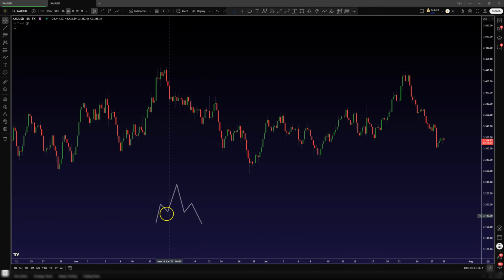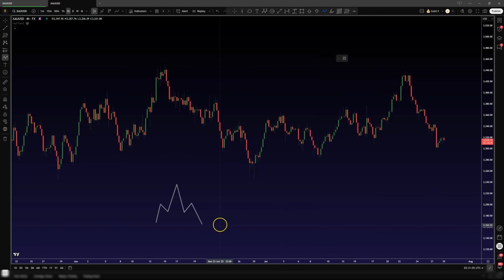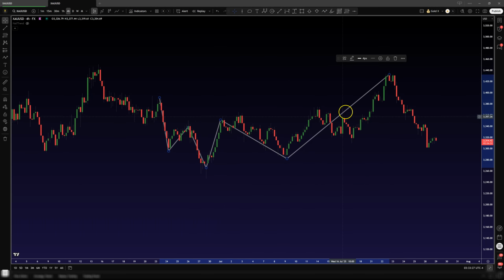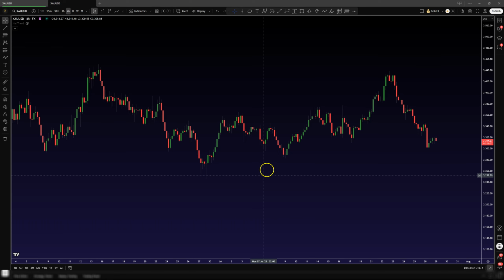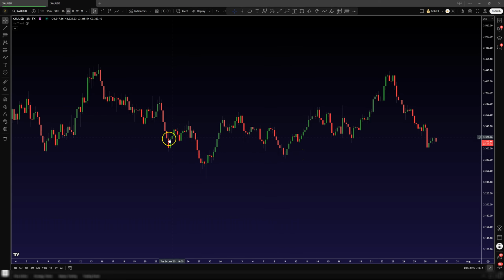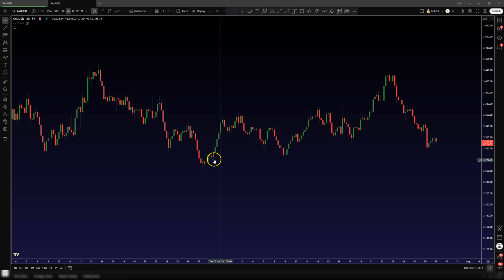The Golden Gate - #6 Identify Your Market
You can lose more than your initial deposit and stake. Please ensure your chosen method matches your investment objectives, familiarise yourself with the risks involved and if necessary seek independent advice.

All information on this website or any product purchased from this website is for educational and research purposes only and is not intended to provide financial advice. Any statement about profits or income, expressed or implied, does not represent a guarantee. This training website is neither a solicitation nor an offer to Buy/Sell options, futures or securities. No representation is being made that any information you receive will or is likely to achieve profits or losses similar to those discussed on this website.
The past performance of any trading system or methodology is not necessarily indicative of future results. Please use common sense. Get the advice of a competent financial advisor before investing your money in any financial instrument.